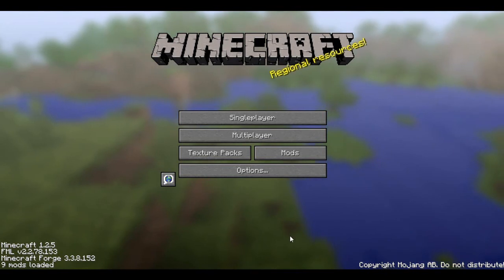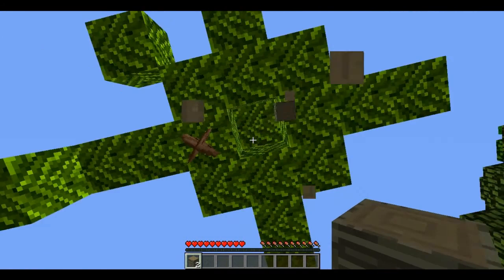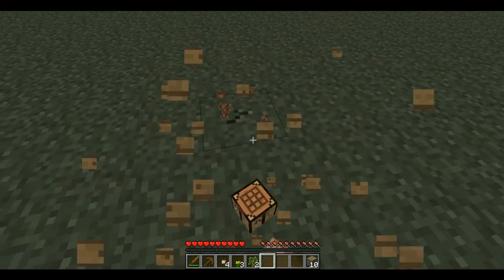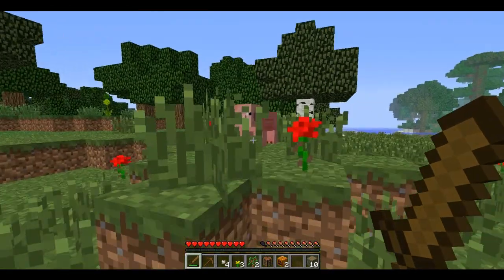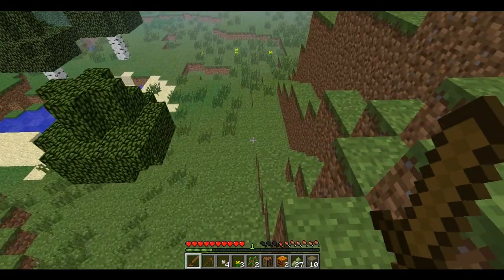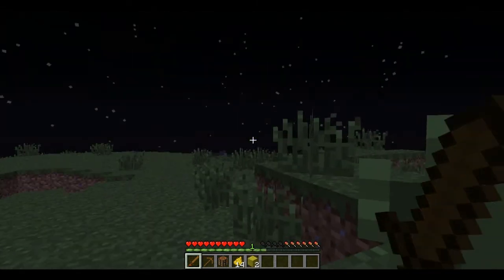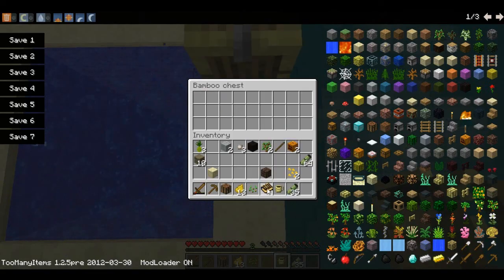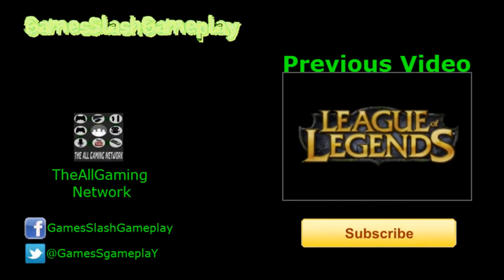Tropical Paradise - Ep.1 Another Realm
Today I'm starting a new tropical Minecraft series!

Artist name:Jack
Song name:Cool Mystic
Music composer/lyricist/publisher: Magix Music Maker Premium